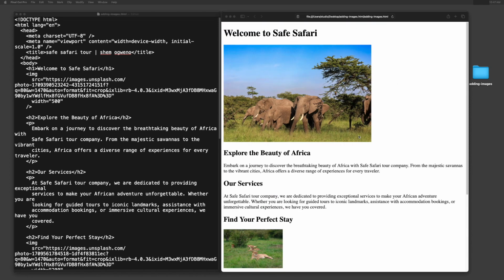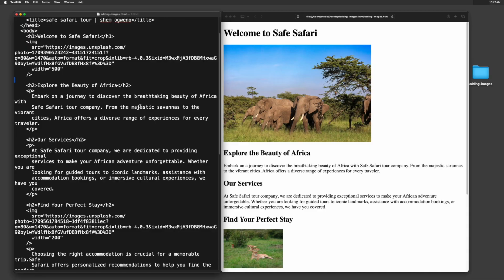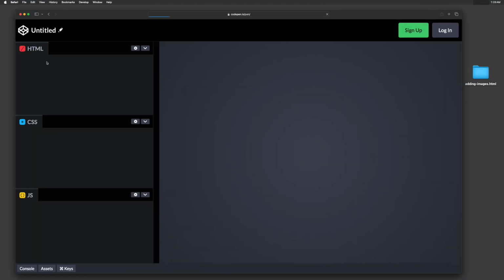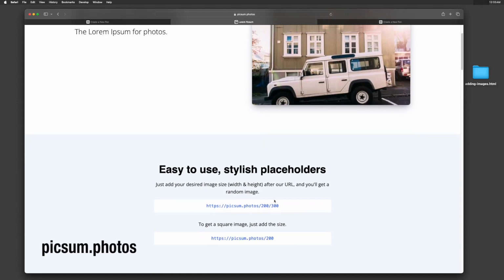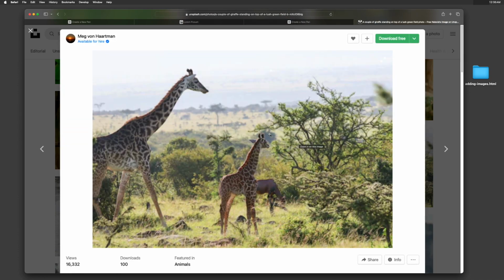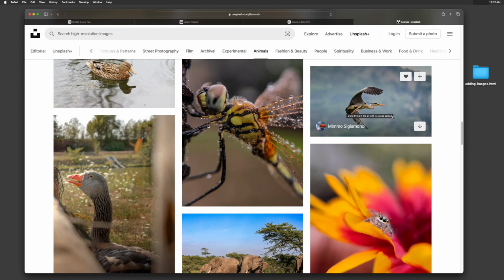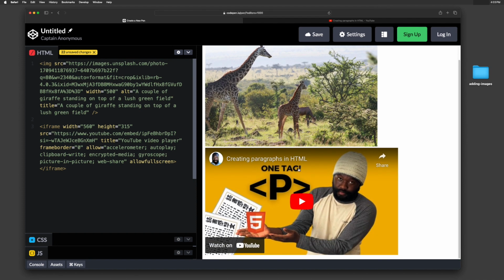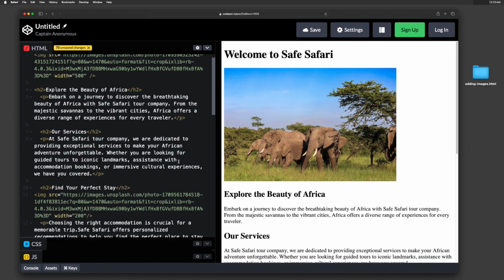Add image & video with HTML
Looking to level up your HTML skills?
This beginner-friendly tutorial will guide you through the basics of adding images and videos using HTML. Learn how to seamlessly incorporate visuals into your web pages with just a few simple lines of code. Whether you're a coding newbie or looking to enhance your web development skills, this video has got you covered. Get ready to dive into the world of HTML and take your websites to the next level with graphics and engaging videos. – watch now!